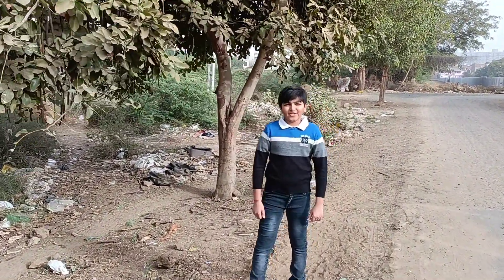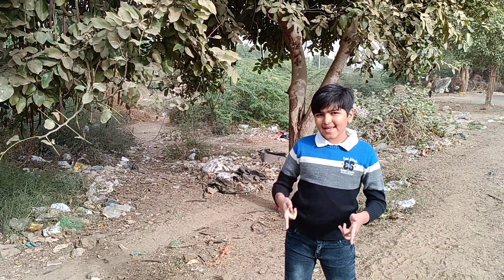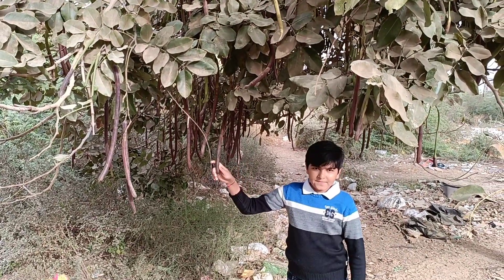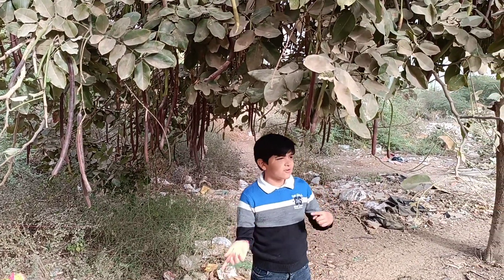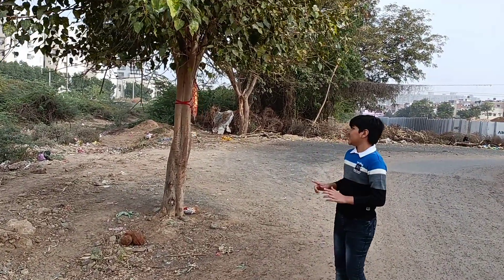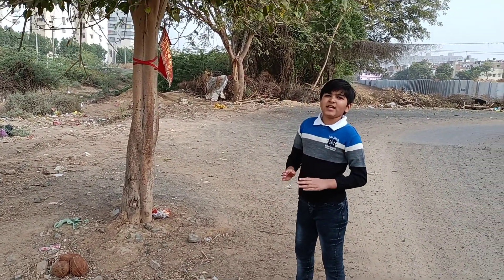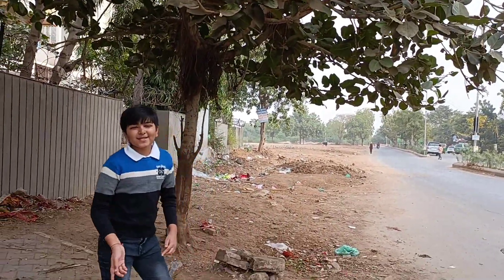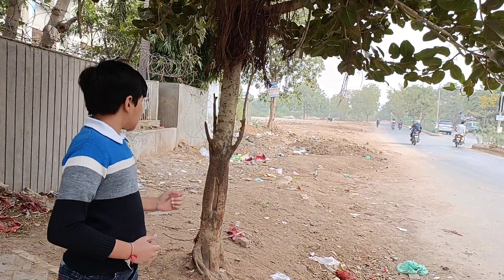Plant # exploration # Kevin Gami # Part 1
Exploring 3 native plants to learn scientific names and some basic information about it.